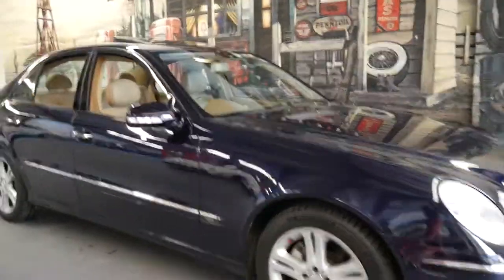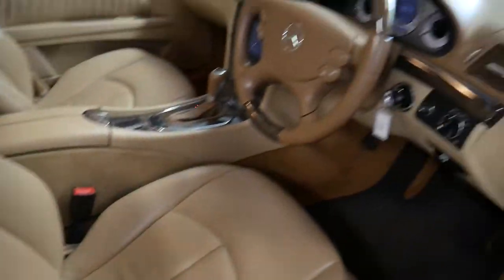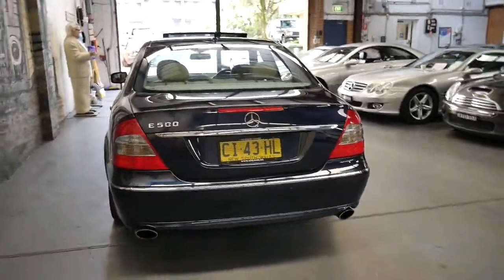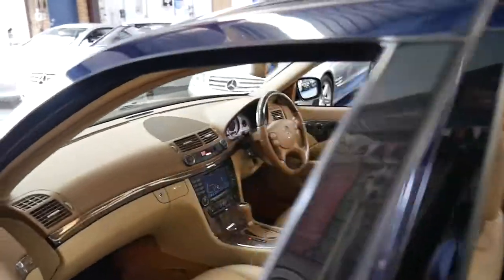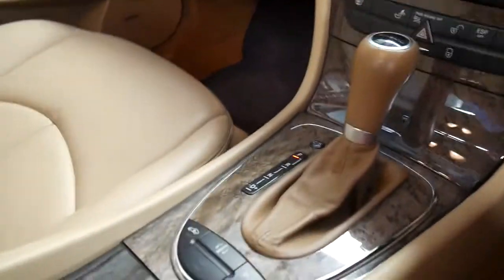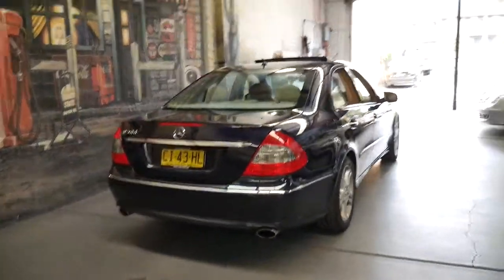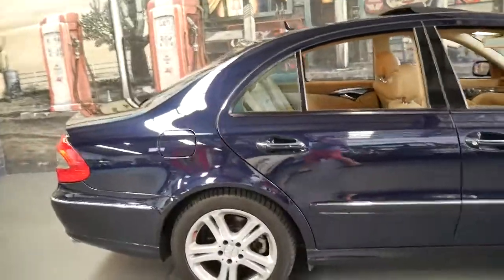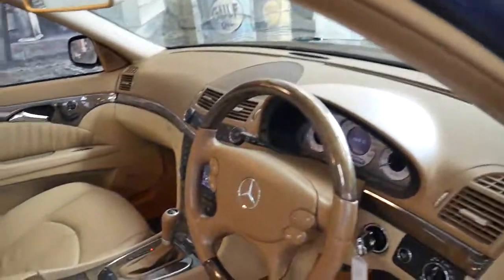Mercedes Benz 2007 E500 Avantgarde 5.5 litre engine